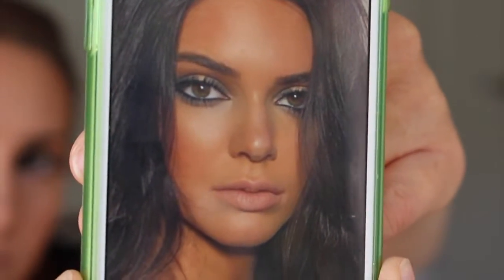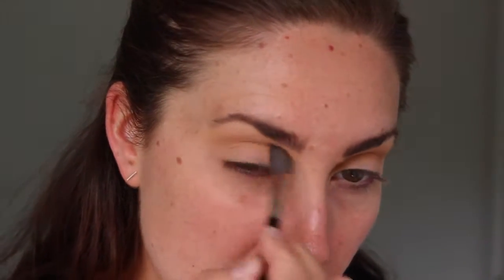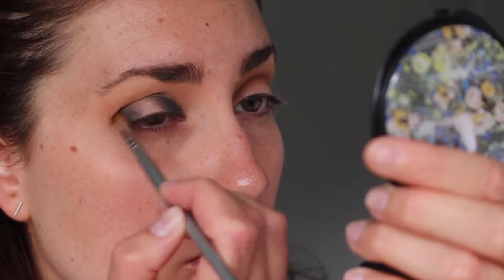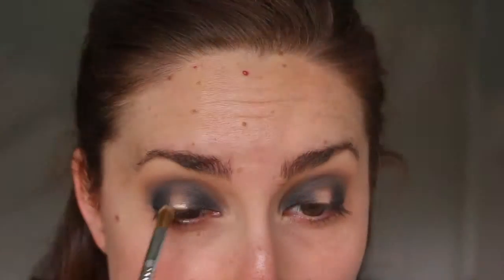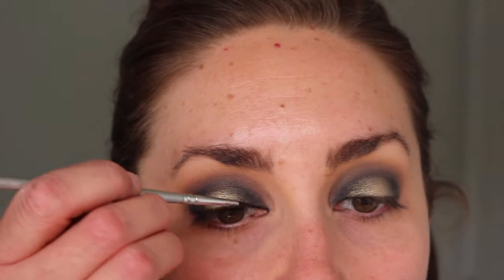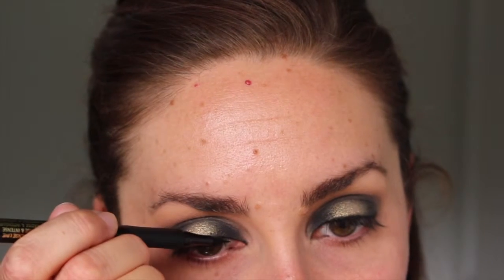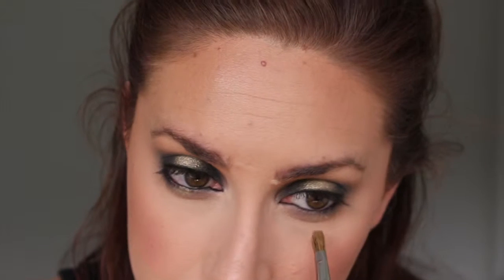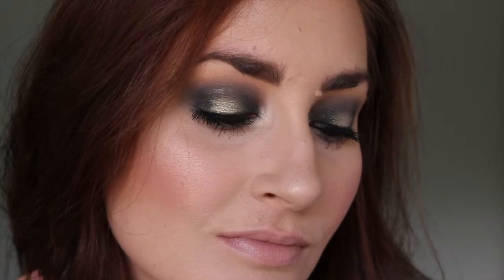♡Kendall Jenner ⏐Inspired Smokey Eye Tutorial⏐Makeup Misery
Welcome to Makeup Misery!
This look is inspired by Kendall Jenner. She posted a pic of herself wearing this makeup look on Instagram a few weeks ago and I fell in love with it straight away and knew that I had to try my best to re-create it! I hope you enjoy!

▽Products Mentioned/Used▽
Napoleon Perdis - Auto Pilot Primer
Mac Cosmetics - Pro Longwear Concealer
Beauty Blender
Face of Australia - Loose Translucent Powder
Sigma - F37 Spotlight Duster Brush
Makeup Geek - Peach Smoothie & Creme Brulee mixed
Napoleon Perdis - 10R Sculpting Blender Brush
Makeup Geek - Latte
Zoeva - 231 Luxe Petit Crease Brush
Lorac Mega Pro 2 Palette - Black & Black Ivy mixed
Makeup Geek - Foiled Shadow - Magic Act
Sigma - E56 Shader Brush
Maybelline - Gel Eyeliner - Blackest Black
L'oreal - Super Liner - Black
Sigma - F20 Large Powder Brush
Makeup Geek - Blush - Romance
Zoeva - 127 Luxe Cheek Brush
Hourglass - Ambient Lighting Powder - Luminous Light
Napoleon Perdis - 23S Complexion Perfection Brush
Rimmel - Scandaleyes Volume Flash Mascara - Extreme Black
Anastasia Beverly Hills - Brow Wiz - Chocolate or Soft Brown
Anastasia Beverly Hills - A23 Brush
Buxom Cosmetics - Full On Lipstick - Sydney

Cartoon - Immortality (feat. Kristel Aaslaid) (Futuristik Remix)

Editing: iMovie

Hi, I'm Laura from Makeup Misery, where to me, makeup is everything but!
The reason I named this channel Makeup Misery is simply because- 1.Makeup (because I love it so..) and 2. Misery (because sometimes it can be!)
If you are someone who is starting from scratch or someone who is looking to improve their skills and learn new things then this channel is for you. There is something here for everyone.
Makeup should be fun and when you learn the techniques on how to apply certain products you will soon figure out what works for you and what makes you look good and feel good. It's all just trial and error really! (hopefully I can take some of the error out of the trial for you!).
On this channel I will be showing you everything you will need to know from what makeup brushes you will need to have to get started, how to perfect your base, tutorials on how to create that gorgeous dark smokey eye and lots more!

Laura xx